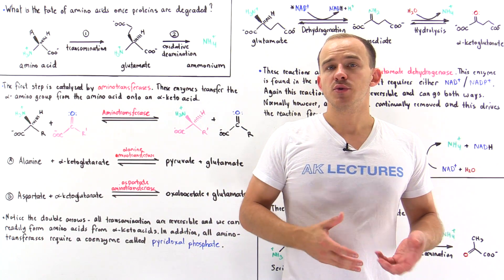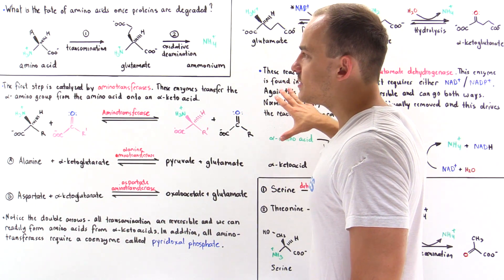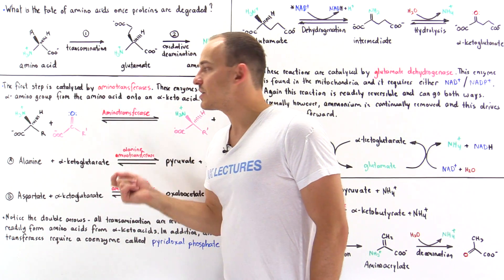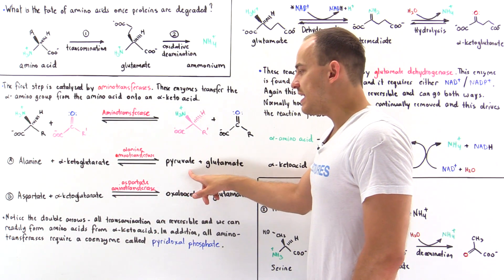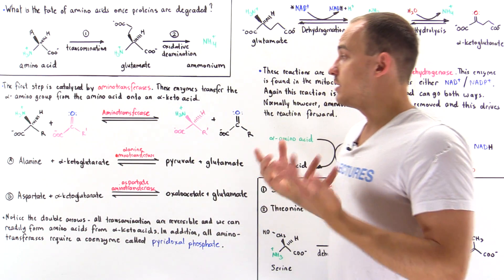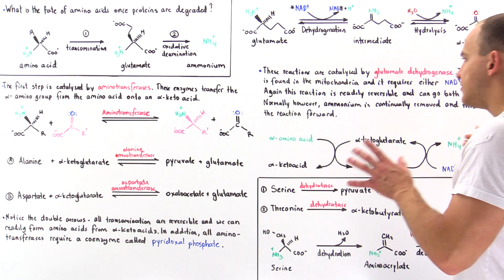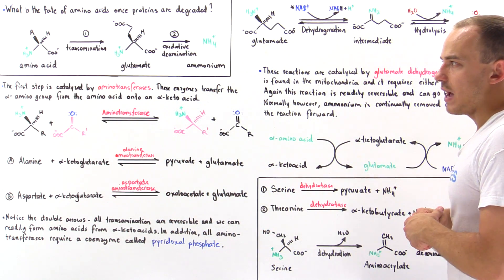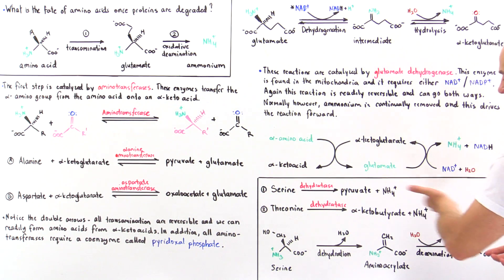Deamination of Amino Acids